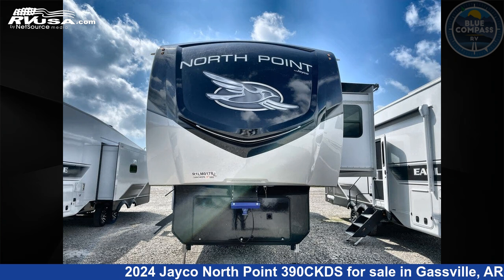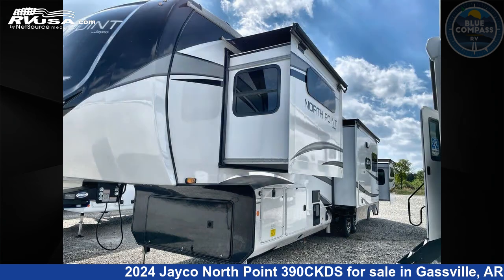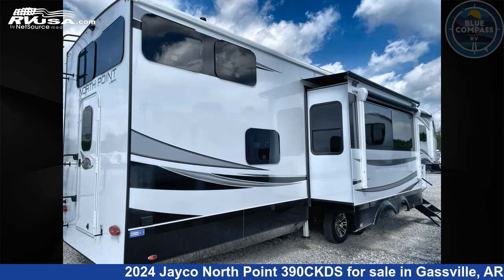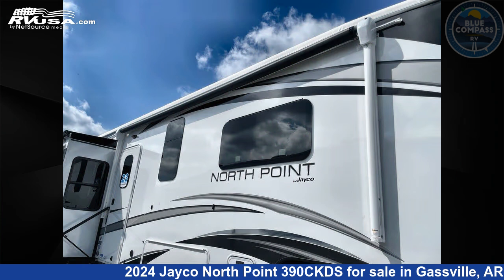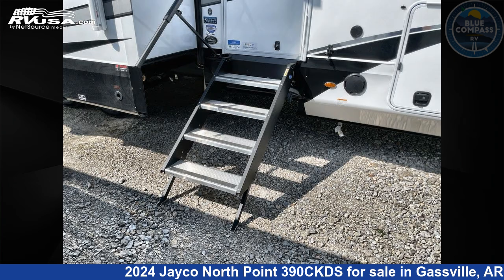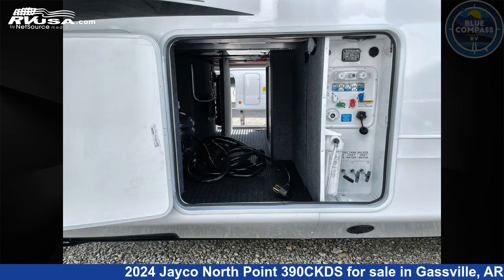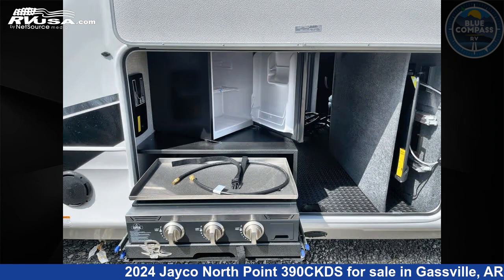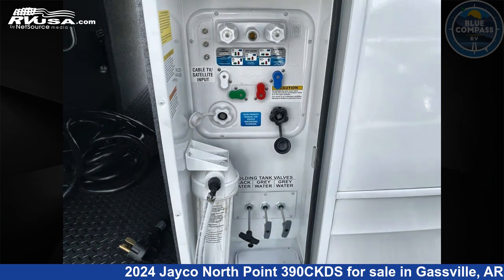Spectacular 2024 Jayco North Point Fifth Wheel RV For Sale in Gassville, AR | RVUSA.com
This 2024 Jayco North Point 390CKDS is a Fifth Wheel RV. It is located in Gassville, AR 72635 and is offered for sale by Blue Compass RV Gassville. This New Jayco Is 44' 0" in length and features sleeps 7, Slideout, and 75 gal fresh water capacity. The floorplan layout of this Fifth Wheel features Front Bedroom, Loft, Rear Bath, Two Entry/Exit Doors, Two Full Baths.